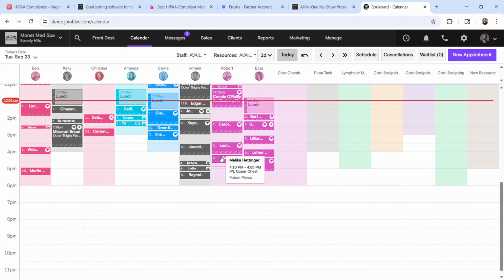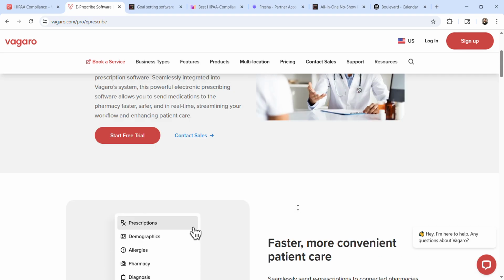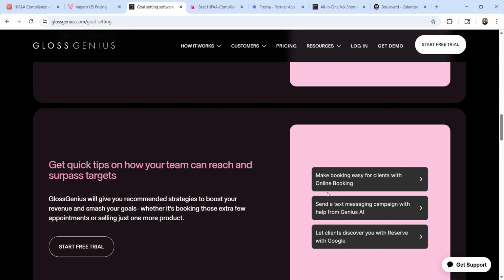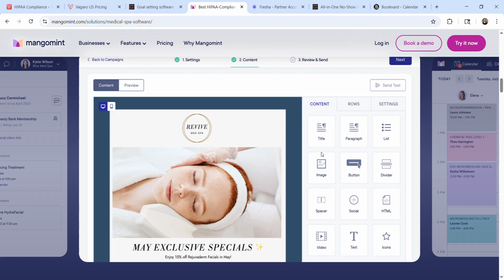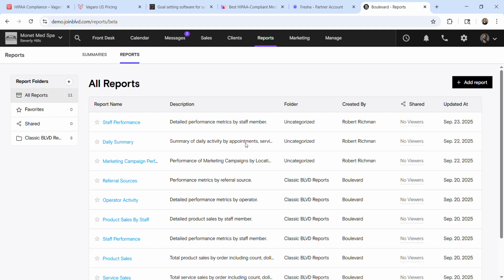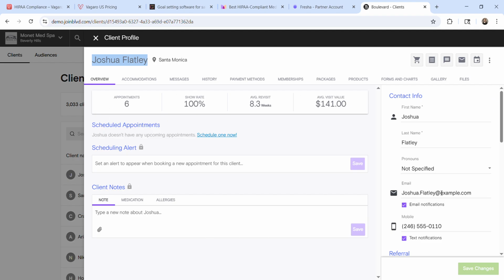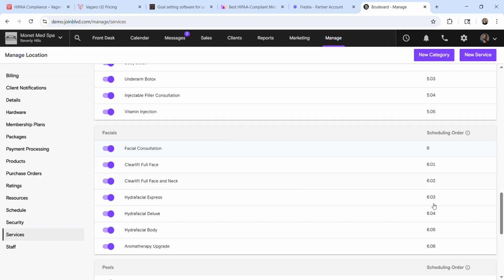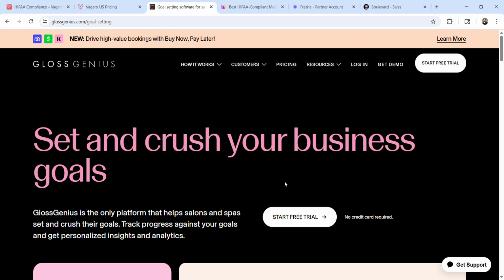Best Small Business Spa Software: Top Picks for Scheduling, Compliance & Growth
Hey everyone! In today’s video, I’m diving deep into the best small business spa software to help you manage your day-to-day operations — whether you’re a solo esthetician, running a med spa with a few employees, or managing a team of up to nine people.

I go over some of the top software options specifically designed for small spa businesses, with features to help you with:

* Calendar and appointment scheduling
* HIPAA-compliant client management
* Inventory tracking
* Online booking
* No-show protection
* AI-powered marketing tools
* Real-time analytics and performance tracking
* Integrated e-prescribe functionality

I start with Vagaro, which is a fantastic option if you’re just starting out. It offers customizable features, scalable pricing, and HIPAA-compliant e-prescriptions. It’s perfect for independent aestheticians or small med spas who rent space and want flexibility.

Next, I cover GlossGenius, which is slightly more expensive but designed for independent professionals and small teams. It features AI marketing tools, real-time business goal tracking, and a built-in website builder — all of which are super helpful for growing your spa business.

Then there’s Mangomint, which offers login-free online booking, automated marketing, and an intelligent waitlist system. While the platform is effective, I personally find the layout a bit cartoonish — but it may be a perfect fit for your style, especially if you prefer app-based management.

I also discuss Fresha, which stands out for product sales and link/QR code marketing. It's easy to use, but just keep in mind that they take a 20% commission on the first booking if it's through their marketplace.

Finally, I go in-depth with Boulevard, which I consider one of the most powerful tools for spa business owners. It offers everything from deep analytics, automated campaigns, and HIPAA-compliant client file management to precision scheduling, membership tracking, and an intuitive front desk dashboard. It’s more expensive (around $425/month for higher tiers), but you get everything included — no extra charges for forms, SMS, or reports.

So if you're managing a growing spa business and want all-in-one solutions for client communication, upselling, scheduling, inventory, and reporting, you’ll definitely want to check out what I share.